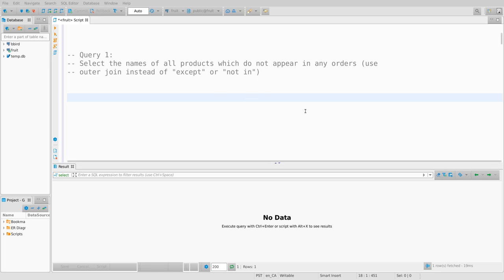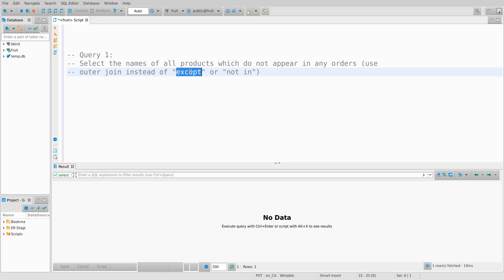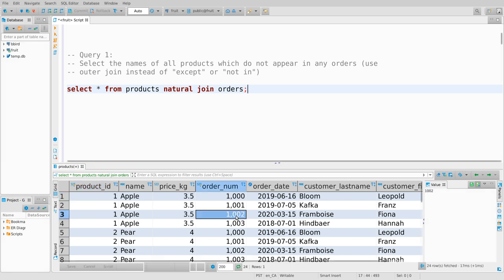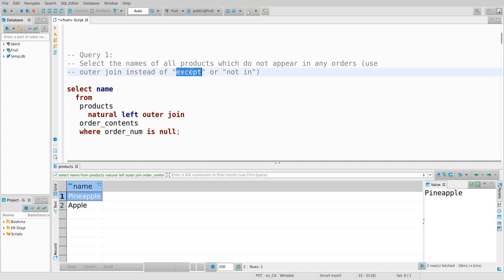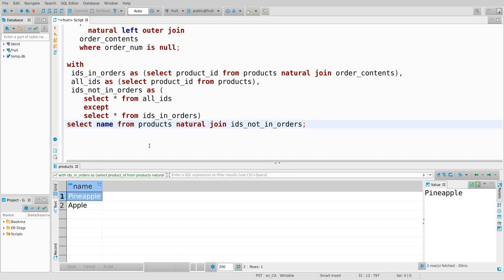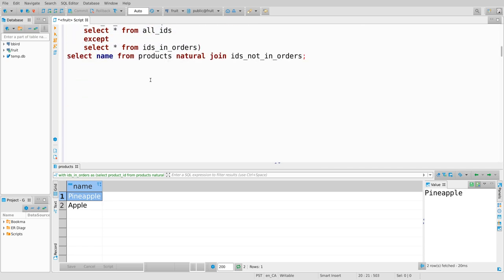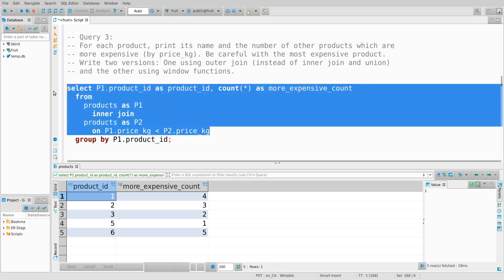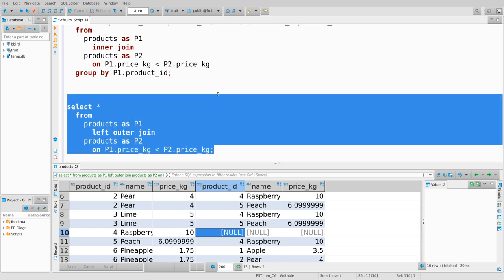Database Systems - Lecture 14 - Applied SQL II